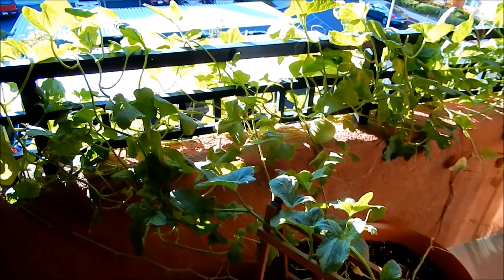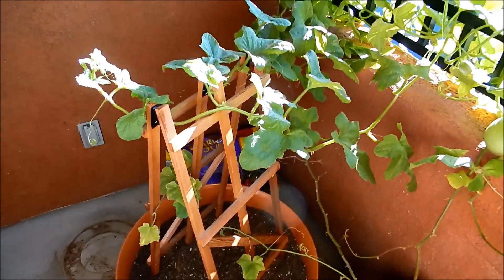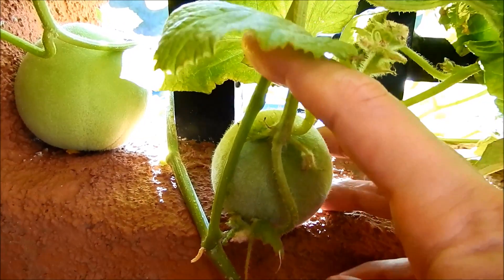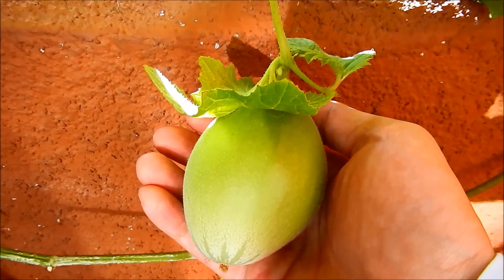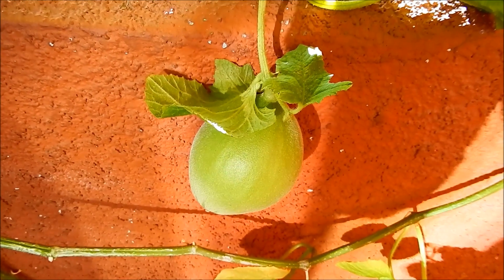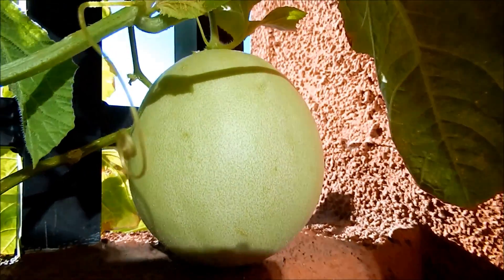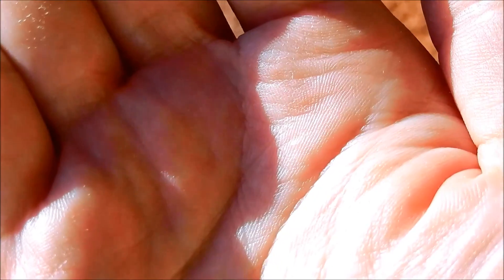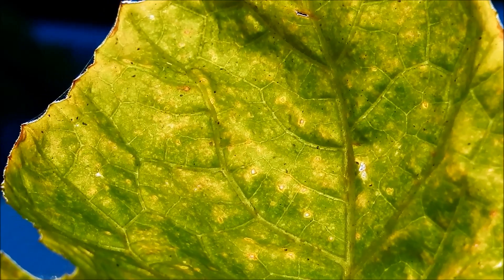Growing Honeydew Melon from Seeds, Days 263-271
The melons have grown bigger, and there are 6 prominent ones: 3 for vine 1, 2 for vine 2, and 1 for vine 3. That's a fitting scheme of fruit development since it correlates perfectly with the vegetative development of the 3 plants. I've had a few cloudy days, and even a rainy day, which helped wash the dust off the leaves, so growth hasn't been as robust as I had expected. One factor to consider is that each doubling in melon diameter requires a 700% increase in melon mass, so as the melons get bigger, more and more resources get sucked into melon development. Every leaf counts, and I'm going to need a new pesticide to keep the spider mites at bay.